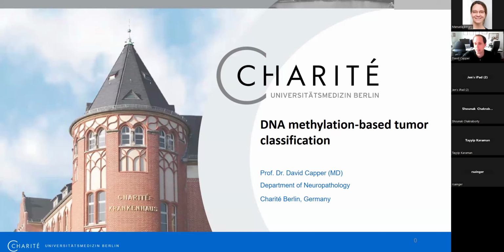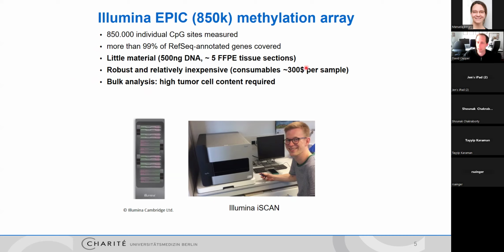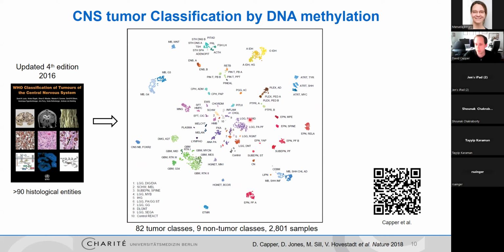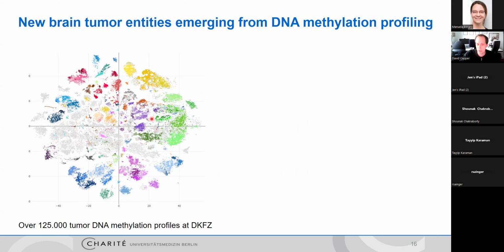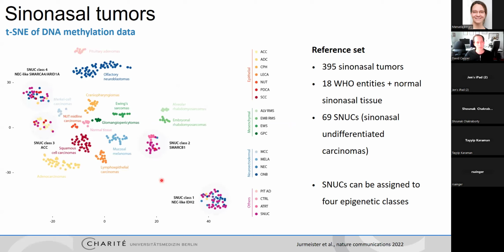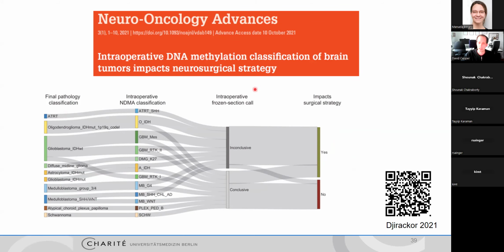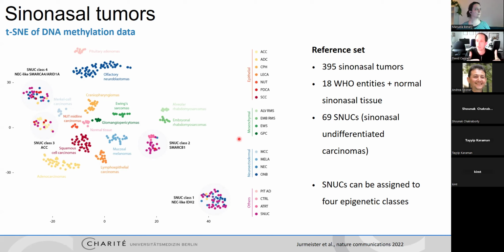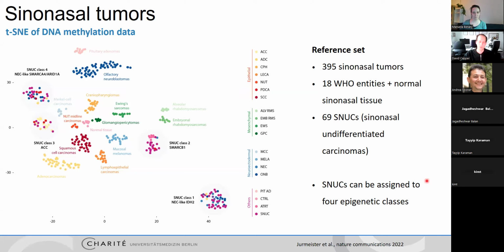VICC VMTB 20240312 - David Capper: DNA methylation-based tumor classifcation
Prof. David Capper from the Charité in Berlin presents an overview on DNA methylation-based tumor classification. He highlights the advances over the last years with methylation arrays and shows future aspects by using new techniques like nanopore sequencing.